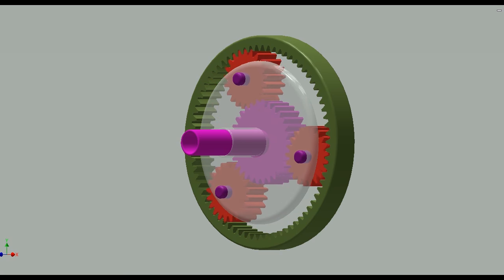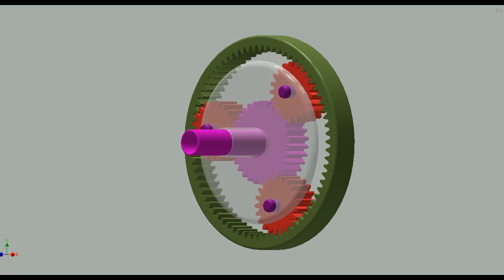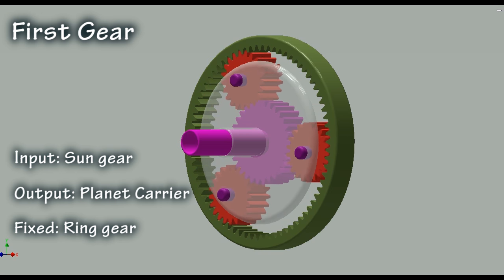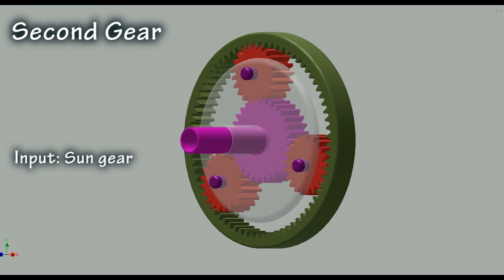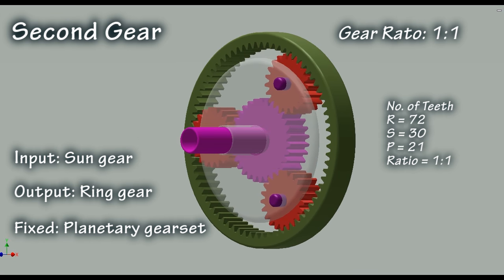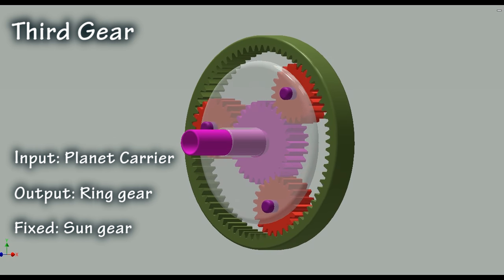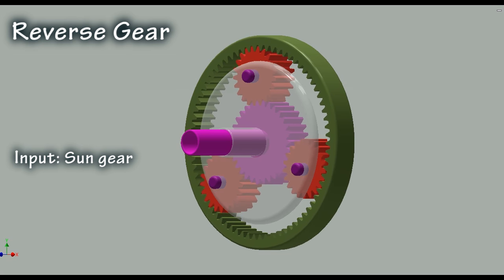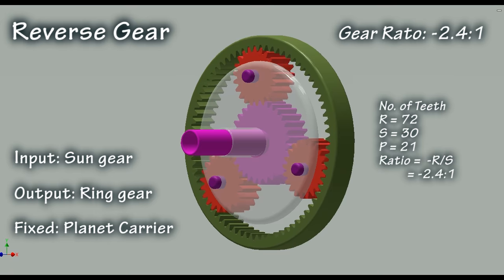How Automatic Transmissions Work! | Best 3D Animation Ever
This video covers the working principle of an Automatic Transmission system